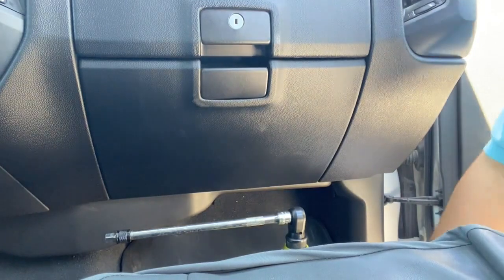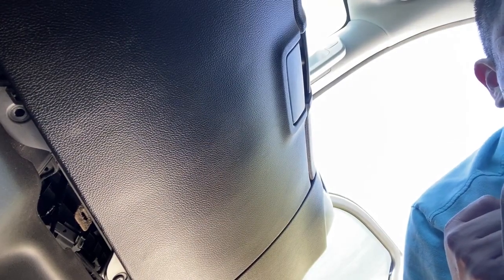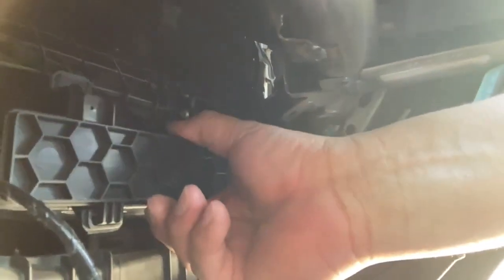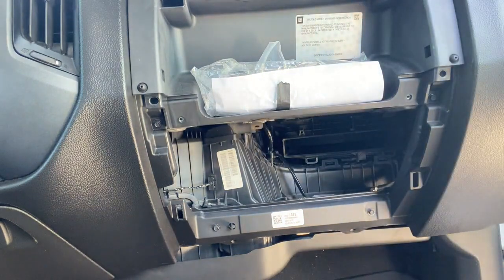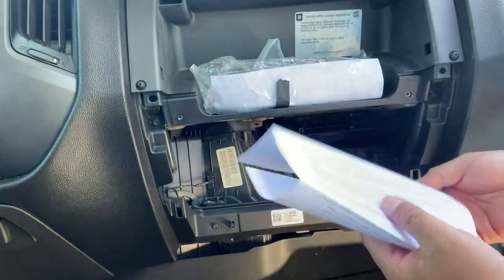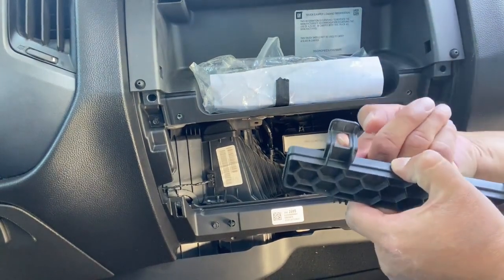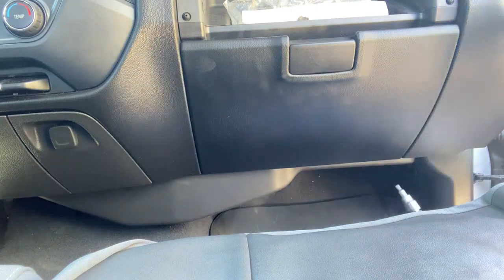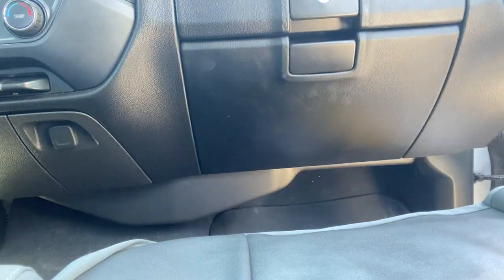How to Replace Cabin Filter - 2014-2018 Chevy Silverado and GMC Sierra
Keeping your vehicle's cabin air filter in good condition is essential for maintaining air quality and ensuring the efficiency of your HVAC system. If you drive a 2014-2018 Chevy Silverado or GMC Sierra, replacing the cabin air filter is a simple task you can do yourself with minimal tools. Follow these easy steps to ensure your truck's interior stays fresh and clean.

Tools and Materials Needed:
- New cabin air filter (check your owner’s manual for the correct size)
- T15 Torx Bit Socket

Steps to Change the Cabin Air Filter:

1. Locate the Cabin Air Filter Compartment:
   - The cabin air filter is situated behind the glove box. Start by opening the glove box completely.

2. Remove the Glove Box:
   - To gain access to the filter, you'll need to remove the glove box. Look for the retaining bolts or screws at the bottom of the glove box. Use your screwdriver to remove these screws. Some models might have plastic tabs that need to be pushed inwards to release the glove box.

3. Access the Cabin Air Filter Cover:
   - With the glove box out of the way, you should see the cabin air filter cover. This cover is usually secured with small clips or screws. Remove these fasteners carefully to avoid damaging the cover.

4. Remove the Old Cabin Air Filter:
   - Once the cover is off, you can pull out the old cabin air filter. Note the direction of the airflow, usually indicated by arrows on the filter. This will help you install the new filter correctly.

5. Install the New Cabin Air Filter:
   - Insert the new cabin air filter into the compartment, ensuring that the airflow direction matches the arrows on the filter housing.

6. Reassemble the Components:
   - Replace the cabin air filter cover and secure it with the clips or screws you removed earlier.
   - Reinstall the glove box by aligning it back into position and fastening the screws or clips.

7. Test the System:
   - Close the glove box and start your vehicle. Turn on the HVAC system to ensure that the air is flowing properly through the new filter.

Additional Tips:
- Regular Replacement: It’s recommended to replace your cabin air filter every 15,000 to 30,000 miles, depending on driving conditions. If you frequently drive in dusty or polluted environments, consider replacing it more often.
- Filter Options**: When purchasing a new cabin air filter, you might encounter options such as standard filters, activated carbon filters, and HEPA filters. Activated carbon filters can help reduce odors, while HEPA filters offer superior filtration of smaller particles.

Changing your cabin air filter is a straightforward maintenance task that can improve air quality inside your vehicle and enhance the performance of your HVAC system. By following these steps, you can ensure a clean and comfortable driving environment in your Chevy Silverado or GMC Sierra.

Native American
Hopi
Navajo
Truck
Chevy
DIY
How to
Frugal
Happy
Auto
Filter
Silverado
Arizona
Trucks